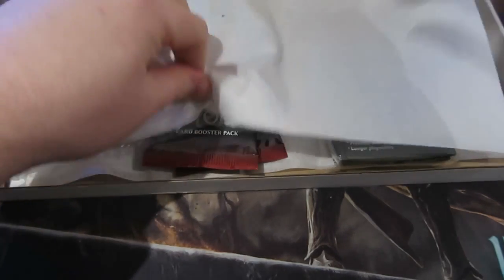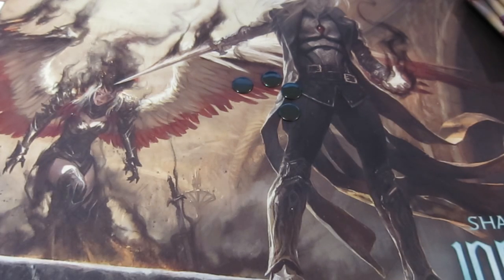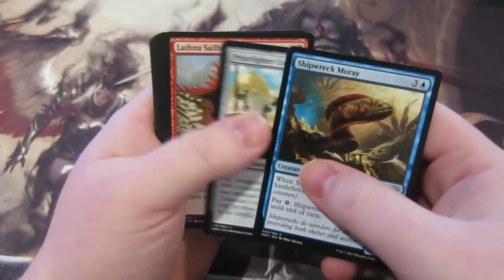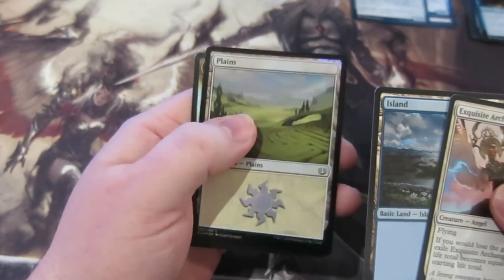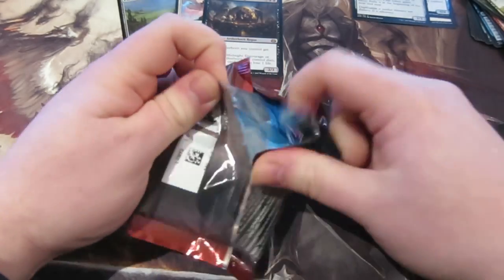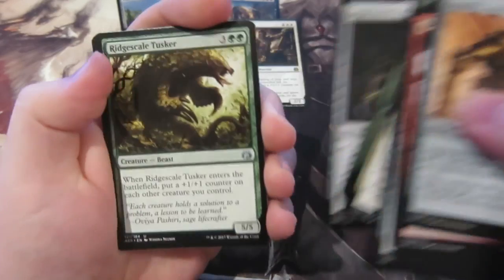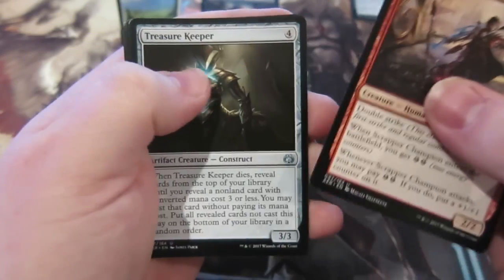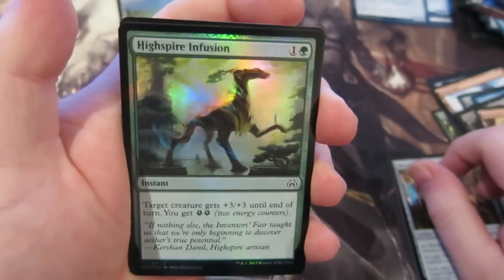MTG | Cracking Some Aether Revolt Boosters | Card Addicts Sub Box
Hey everyone so i have another great sub box from CARD ADDICTS lets hope for some great pulls and see what they have sent me this time??